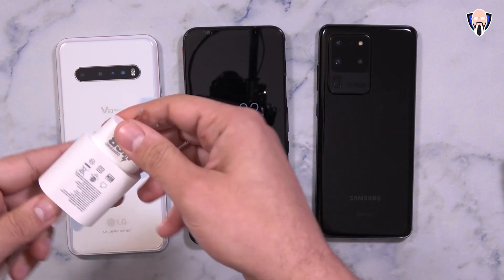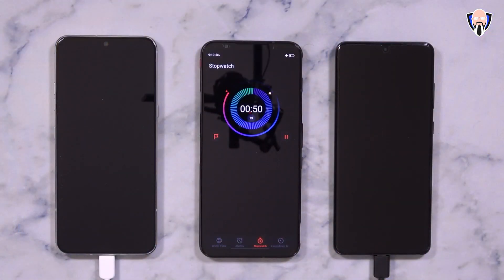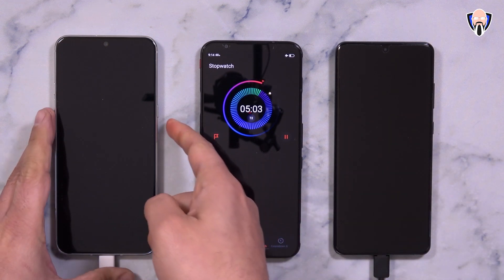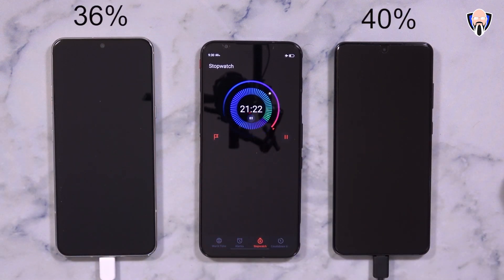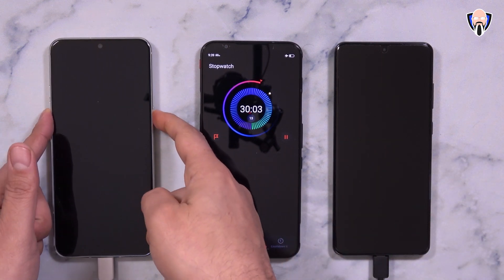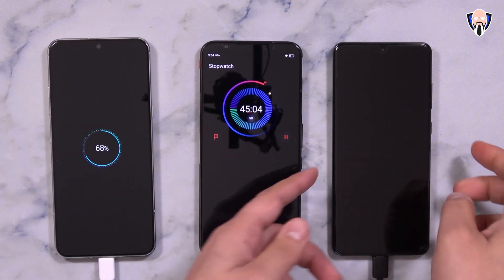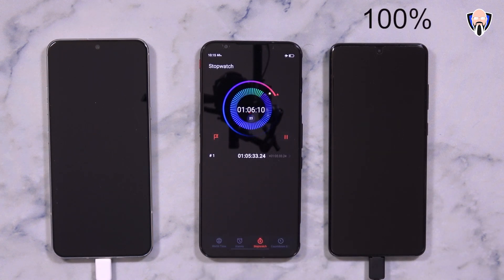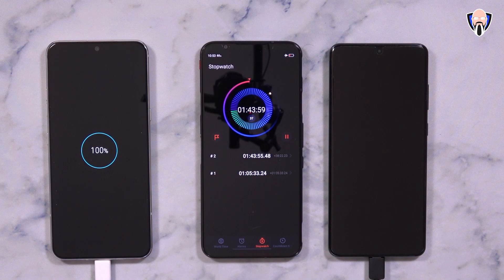Samsung Galaxy S20 Ultra Charging Speed Test Vs The LG V60 ThinQ 5G (5000 mAh + 25W Chargers)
Today we are testing the charging speed of the The Samsung Galaxy S20 Ultra and the T-mobile LG V40 ThinQ 5G to see how long does it take to get to 100% from a 0. basically if you forget to charge your phone overnight and you need to get it charged, how long will it take and how are the temps while using the included 25W charger in the box to charge the 5000 mAh battery.

enjoy the LG v60 thinq videos.

B&H Dealzone:

Amazon Daily Deals: